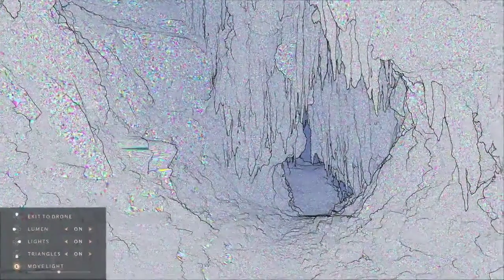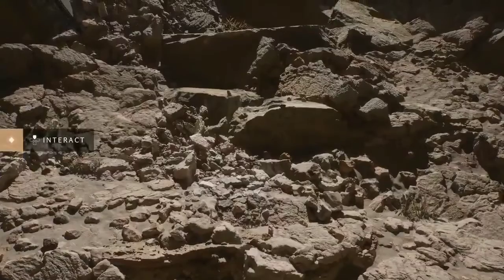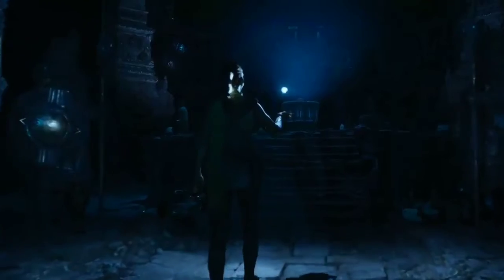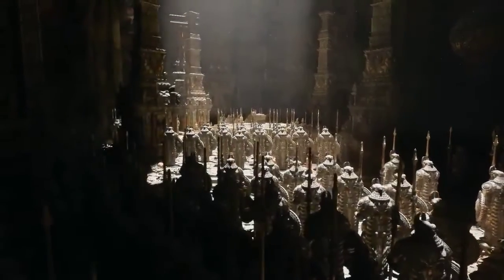FIRST OFFICIAL PLAYSTATION 5 GAMEPLAY ( FULL GAMEPLAY )